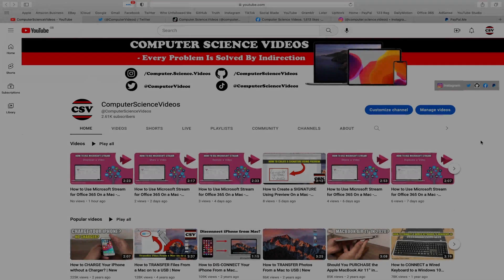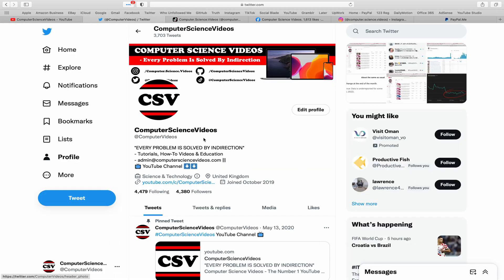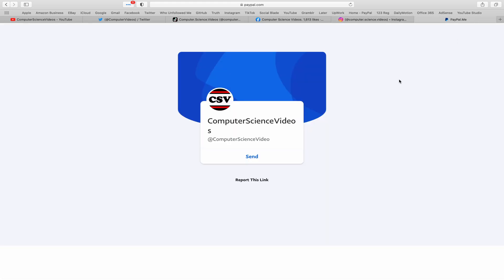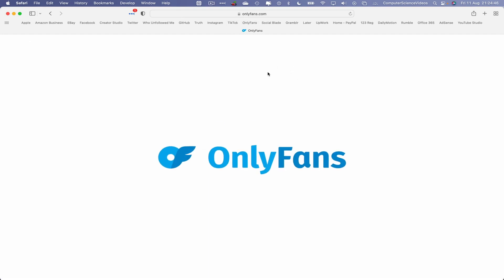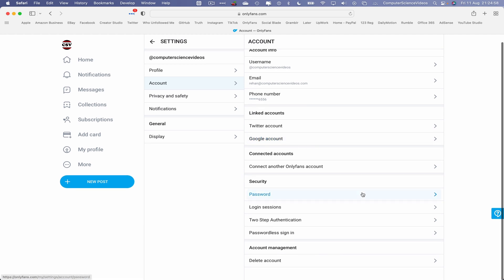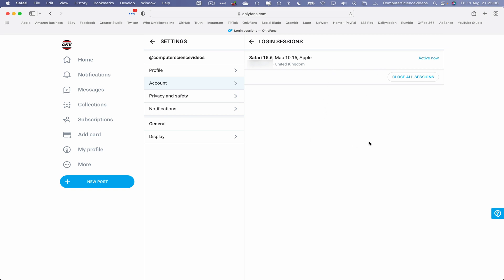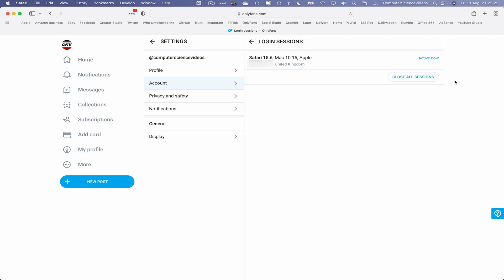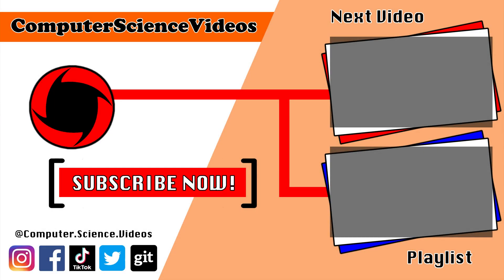How to CLOSE all Login Sessions On Your Only Fans Account Using a Mac Computer (Tutorial 20) - New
How to CLOSE all Login Sessions On Your Only Fans Account Using a Mac Computer (Tutorial 20) - Basic Tutorial | New